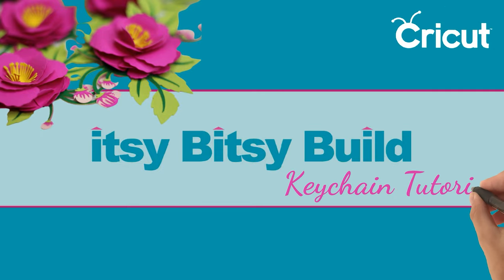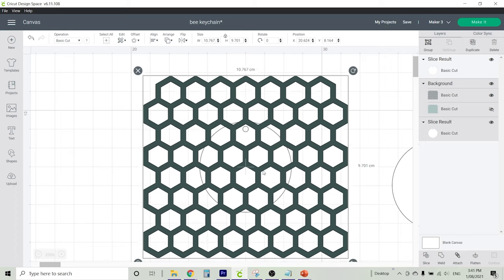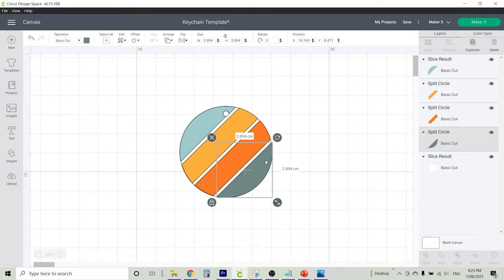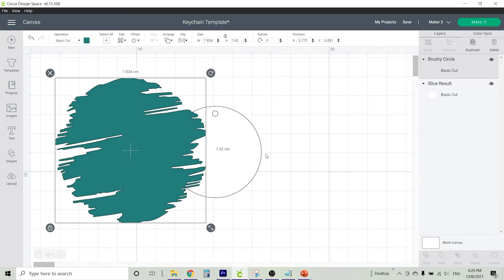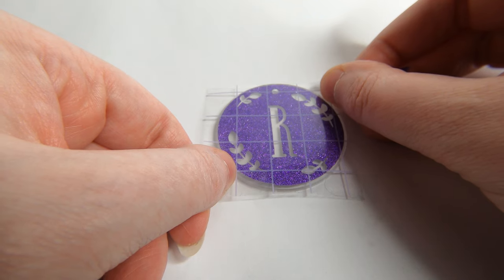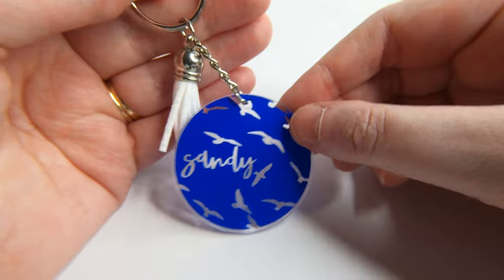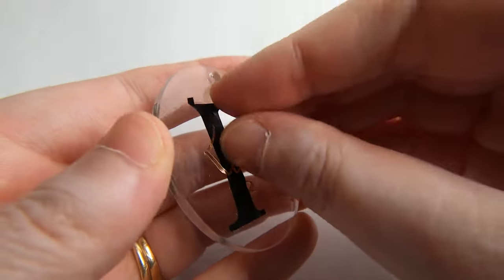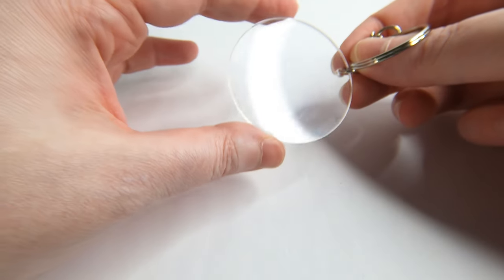How to make Acrylic Keychains with a Cricut | 12 Different Design Ideas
Learn how to make acrylic keychains using your Cricut. This video features 12 different designs so you can pick one that you like the best. I'll show you where to buy inexpensive acrylic keychains & coloured tassels. I will walk through the design process in the Cricut Design Space software, how to choose the right materials & colours. I will also show the step-by-step process for assembling your keychains using vinyl.

Beautiful Bee Design
Gold Brushed Vinyl
Black Matte Vinyl
Black Tassel
Design Space Image: M34BFE (Honeycomb)
Design Space Image: MF7274F4 (Bee)

Citrus Sunset Design
Yellow, Orange, Red, Dark Red & White Vinyl
Orange Tassel
Design Space Image: M28A238F3 (Split Circle)
Font: Cricut Sans

Sabrina Black Cat Design
Black Matte Vinyl
Black Tassel
Design Space Image: M25DCE1CC (Cat Peeking Through Circle)
Font: Alley Cat ICG

Paint Brush Design
Teal Gloss Vinyl
Gold Matte Vinyl
Pink Vinyl
Maroon or Teal Tassel
Design Space Image: MC42EA71 (Brushy Circle)
Font: Quarter Note

Glitter Leaves Design
Purple Glitter Vinyl
Purple Tassel
Design Space Image: MB6E776B (Leaf Circle Border)
Font: Market Street

Tribal Arrow Design
Pink Adhesive Foil
Pink Salmon Tassel
Design Space Image: M1899C020 (Circle Arrow Frame)
Font: Caveman Carvings

Seaside Sandy Design
Blue Matte Vinyl
White Tassel
Design Space Image: MCFF5C7D (Flying Bird Circle Coaster)
Font: DTC Bikini Babe

Paint Splatter Design
Red & Yellow Vinyl
Yellow Tassel
Design Space Image: MBA613DC (Paint Splatter Droplet Splash)
Font: Glowworm

Tire Tread Design
Green Vinyl
Green Tassel
Design Space Image: MA3DFA1A (Celtic Arrow Circle)
Font: Art Deco

Silver Mandala Design
Silver Glitter Vinyl
Gun Metal Adhesive Foil
Design Space Image: M82BFE73 (Flower Embellishment)

Capital Letter Cursive Design
Black Matte Vinyl
Rose Gold Vinyl
K Font: Everyday Fonts - Big Day
Kara Font: Alexis Mattox - Emma Rae

Split A Monogram Design
Holographic Vinyl
Design Space Image: MF7CFBB (A)
Font: DTC Cottage Style

Itsy Bitsy Logo: Killyjoy Designs

Timestamp:
0:00 - Intro
0:16 - Buying Acrylic Keychains
1:36 - Tips Before Starting
1:59 - Keychain Template
3:23 - Beautiful Bee Design
6:12 - Citrus Sunset Design
9:31 - Sabrina Black Cat Design
11:34 - Paint Brush Design
14:15 - Glitter Leaves Design
16:27 - Tribal Arrow Design
17:51 - Seaside Sandy Design
19:49 - Paint Splatter Design
21:16 - Tire Tread Design
22:50 - Silver Mandala Design
24:08 - Capital Letter Cursive Design
25:39 - Split A Monogram Design
27:36 - Cleaning Acrylic